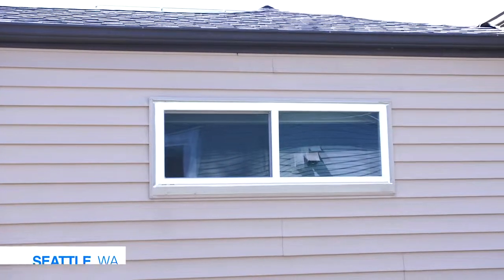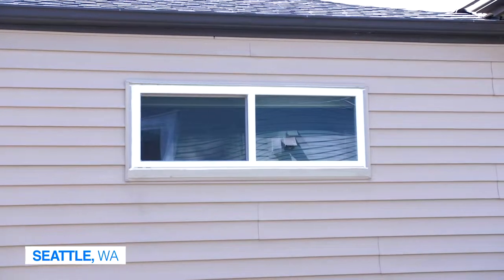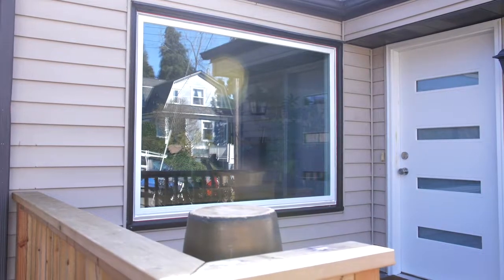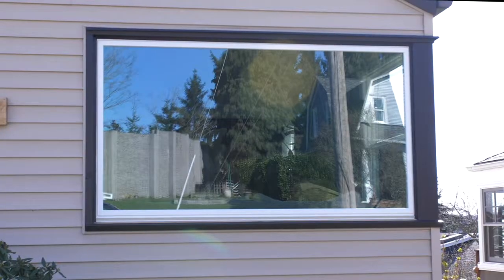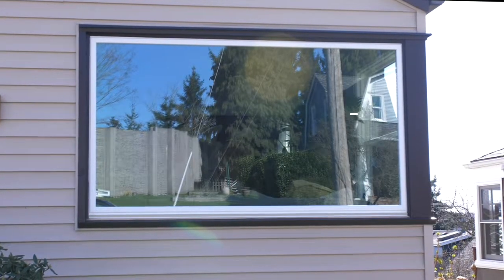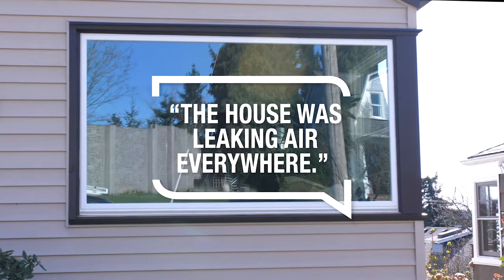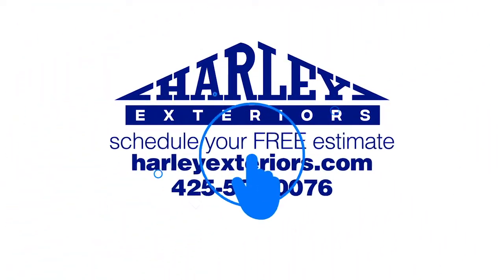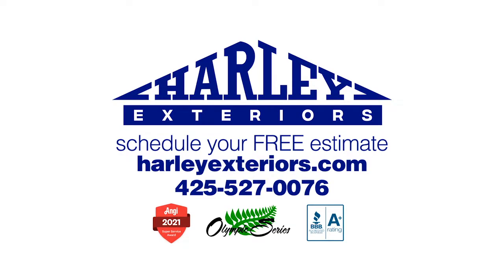Harley Exteriors Windows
Quality Products | Professional Installations
Lifetime Warranty | 20+ Years In Business

• A+ rating with Angie and BBB.
• 9-Year Angi Super Service Award Winner
• 18,000+ projects.

- Our Euro Vinyl, Olympic Series Windows, are manufactured right here in WA!
- Our windows are engineered specifically for PNW weather!
- You get aesthetically beautiful windows which also maximize energy efficiency in your home!
- Block up to 95% of harmful UV light that enters your home, thereby protecting the inside of your home from sun damage!
- Equipped with low-E glass and other energy-efficiency features which significantly reduce heat transfer and help maintain the temperature in your home!